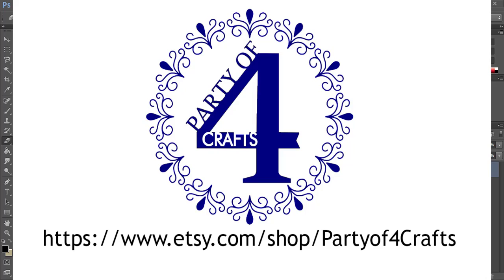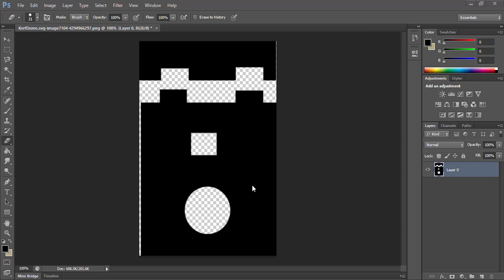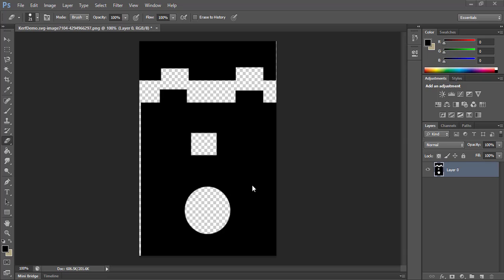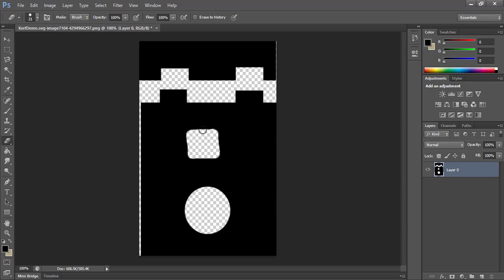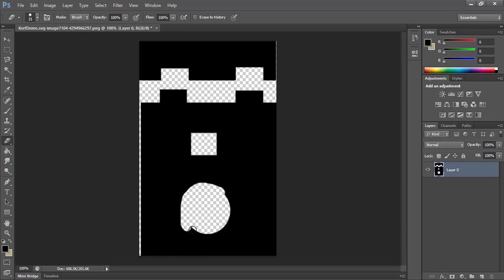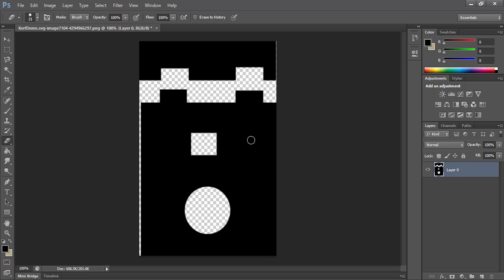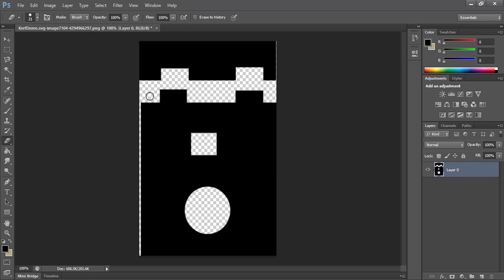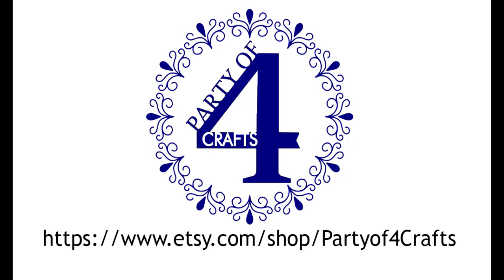What is Kerf? Why subtract it? Why add it? Why sometimes double?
Many new Glowforge users first hear the term "kerf" when they buy a file on Etsy that was made for a different size wood than they are making it with. They, they adjust the file and it still doesn't fit well because they didn't adjust for kerf. This video will explain what kerf is and then I'll have another showing how to adjust for it.